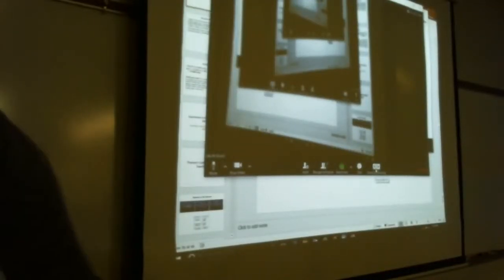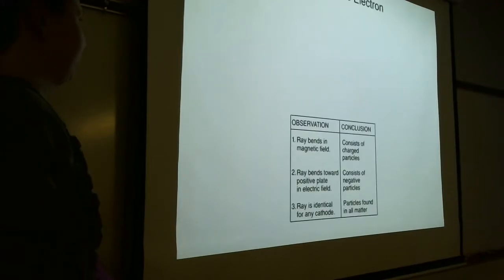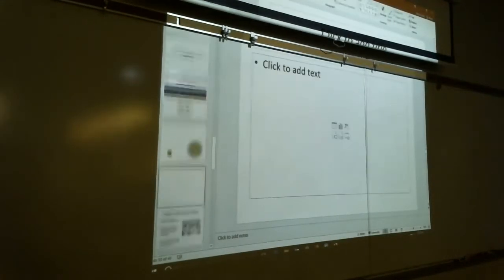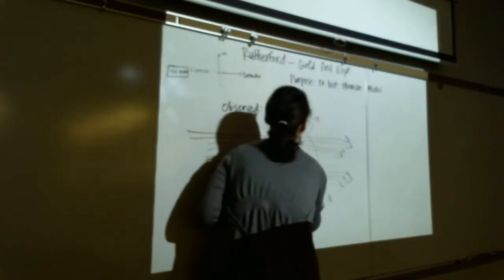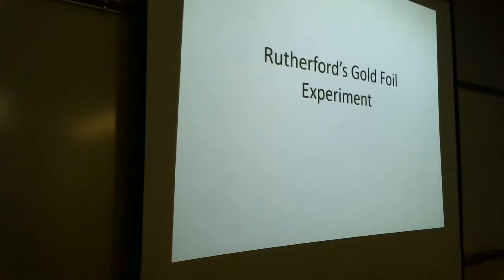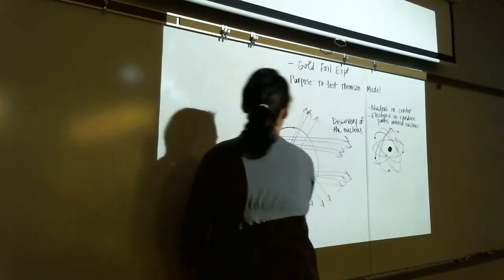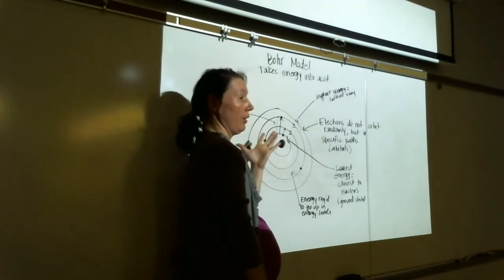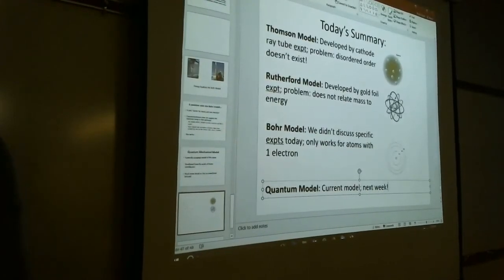Models of the Atom Lecture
Lecture from Introductory Chemistry on models of the atom and experiments that led to their development. This lecture does NOT include the quantum mechanical model, since it has its own set of lectures.
+J.M.J.